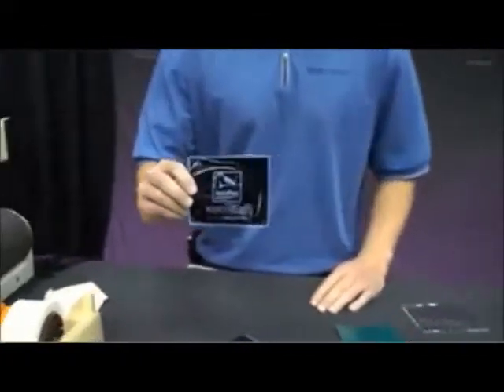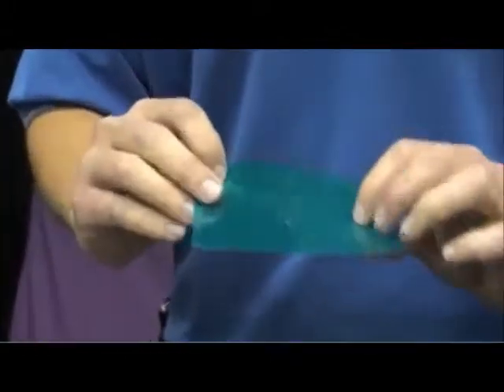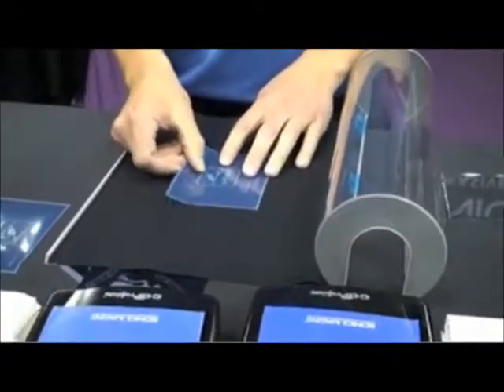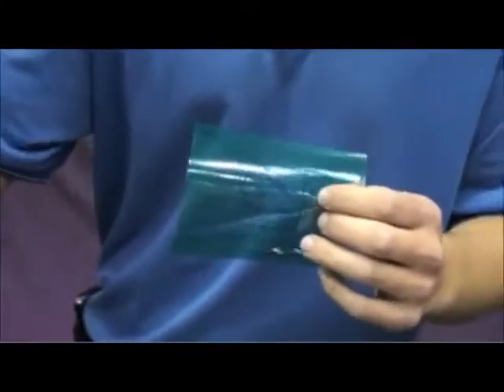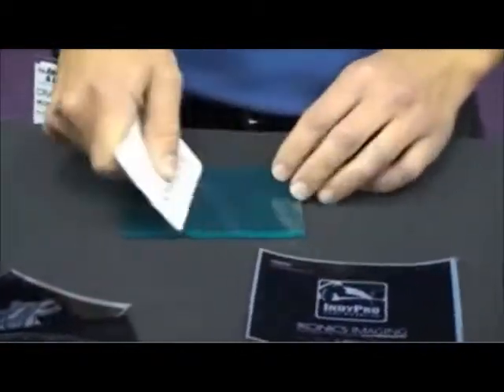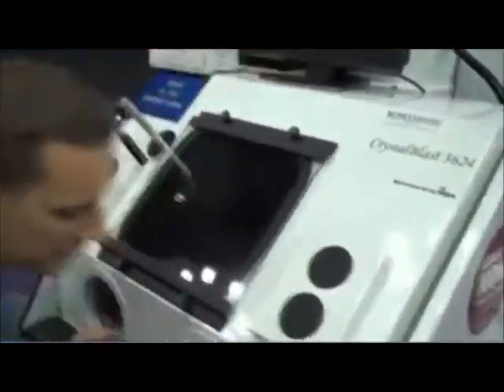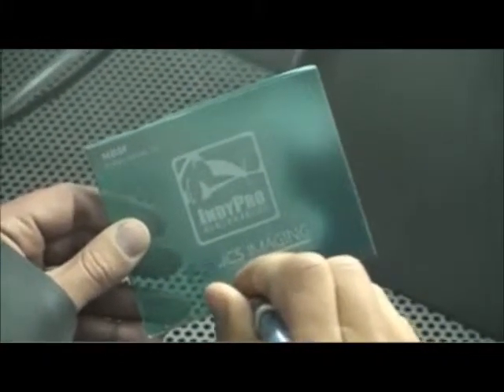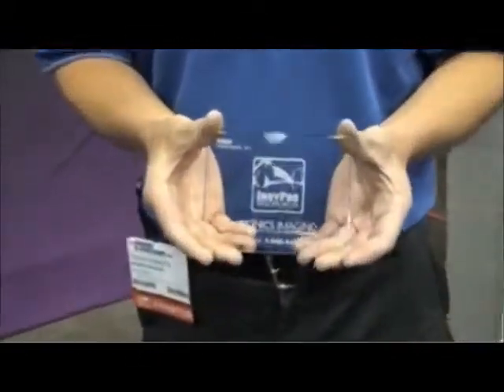Ikonic RapidMask Demo V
Engraver's Choice, a Distributors of Xenetech's CO2 Laser and CNC-Engraver/Routers, Ikonics SandBlasting and Film Media, RMI Lasers Plus Coreldraw trainer to the graphics Industry!